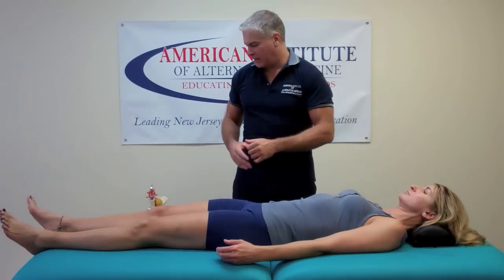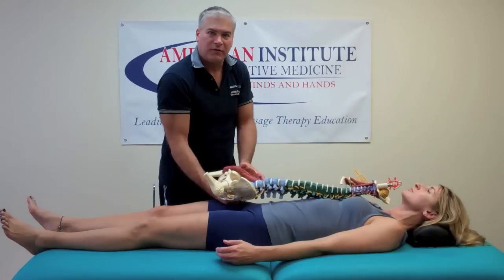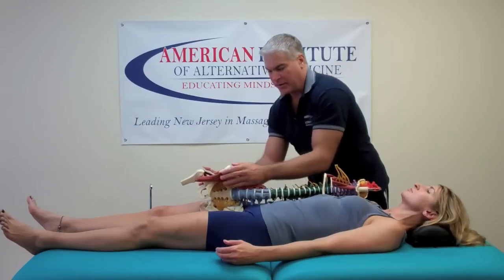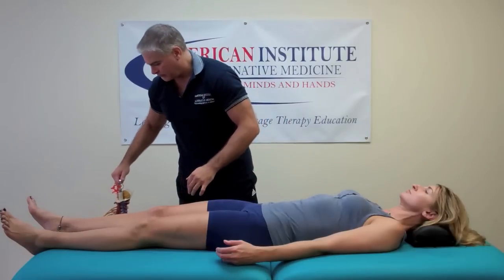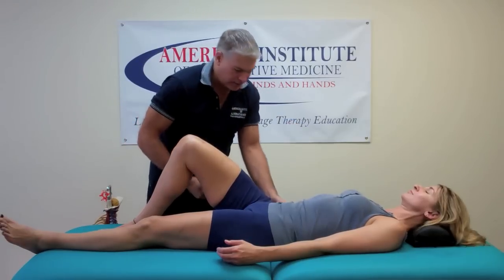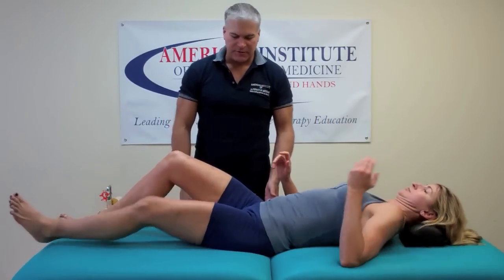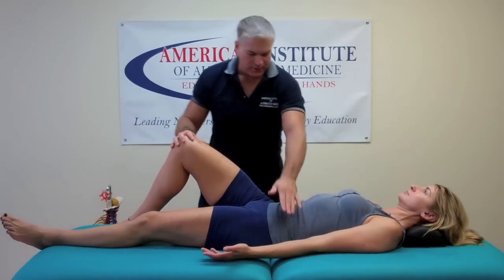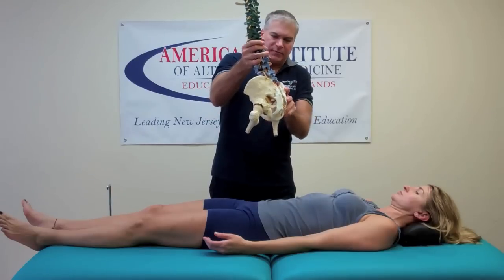AIAM De-rotating pelvis for anterior pelvic tilt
Mark Carangelo demos how to evaluate therapy for Pelvis De-rotation.